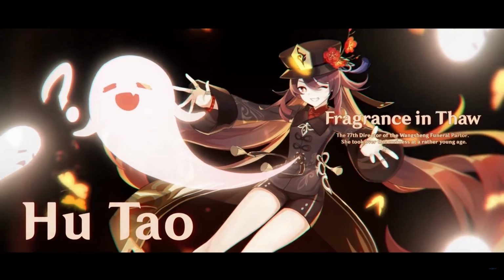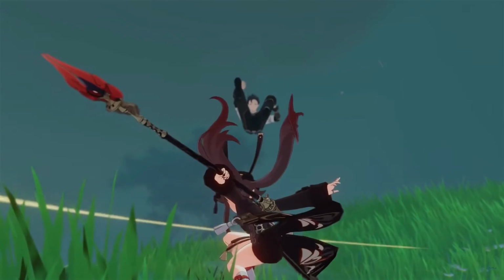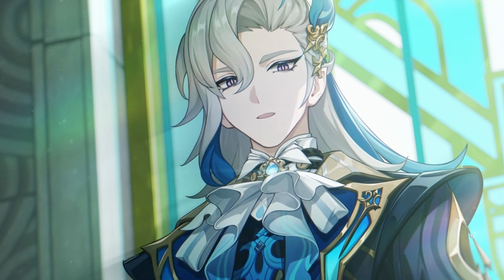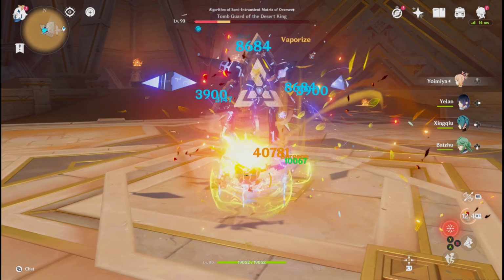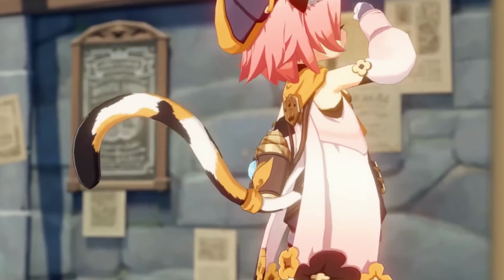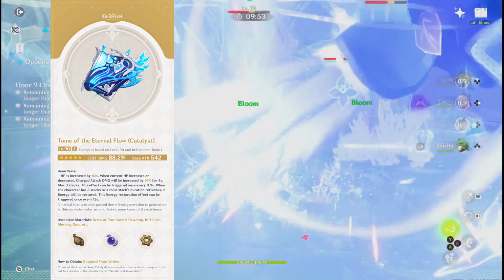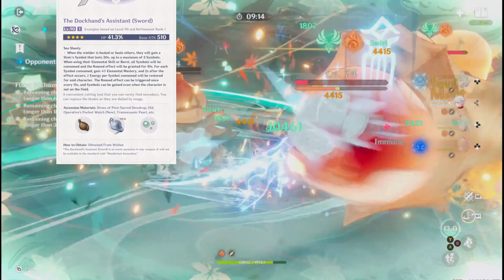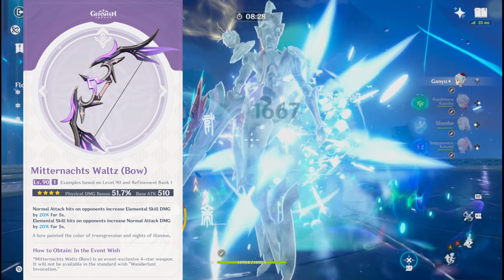HU TAO BANNERS STAY WINNING!!! - GENSHIN IMPACT Banner Review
Hu Tao has always had some of the best banners in Genshin's history and this one is no exception.

Chapters
0:00 Intro
0:34 Hu Tao
1:37 Neuvillette
2:20 Xingqiu
2:38 Fischl
2:59 Diona
3:20 Staff of Homa
3:33 Tome of Eternal Flow
4:03 Favonius Lance
4:15 Favonius Codex
4:26 Dockhand's Assistant
4:42 Portable Power Saw
5:05 Mitternachts Waltz
5:14 Summary
5:37 Outro